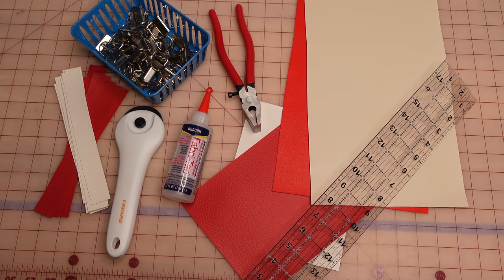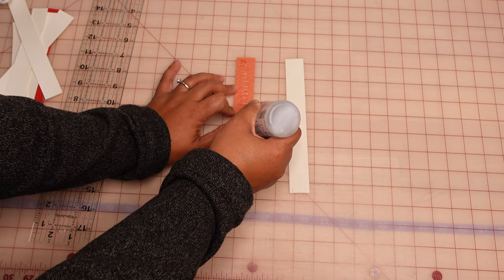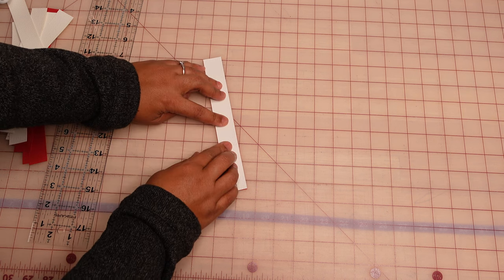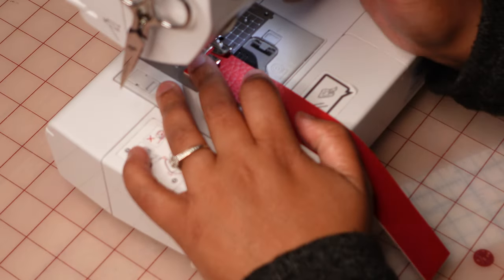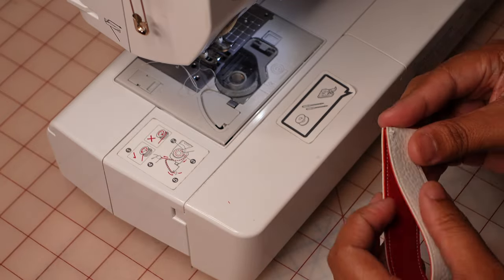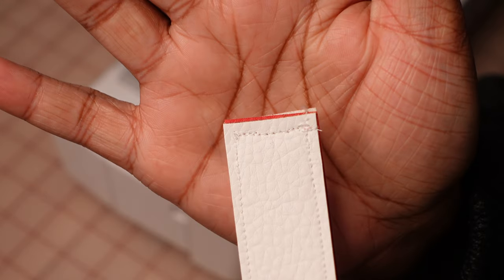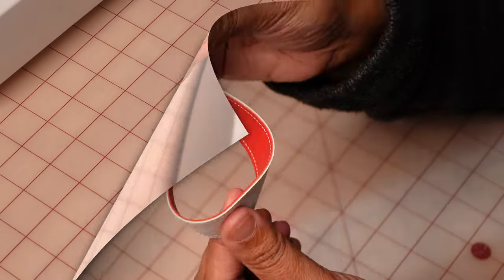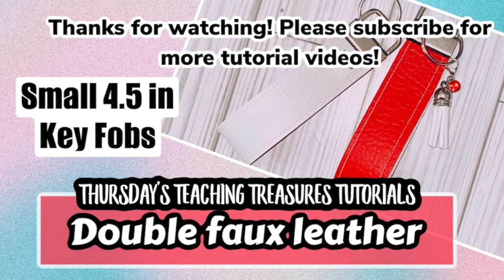Ep. 4 | How to make KEY FOBS Using Faux LEATHER | DIY Projects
This is my VERY FIRST VIDEO I have made using my new Sony ZV-! AND editing on my mac book pro. Thank you to my NaitOwl Friends for helping me achieve this mini GINORMOUS milestone!

It is SUPER SUPER short but in this video I quickly show you the process how I make my small 4.5 inch key fobs using 2 different color faux leather sheets.

Some Materials used OR similarly used in this video:
Key Fob Starter Kit

Some options for faux Leather kits

OR you can also use E-6000

Please do not feel like you have to give anything at all but if it is in your heart to give a donation of any kind I have added the cash app right here. I am beyond grateful to you for hanging out and watching and interacting with me and my community. That is MORE THAN ENOUGH and I AM VERY THANKFUL. I appreciate you kindly!

BUSINESS PLATFORMS AND CONTACT
Etsy Shop

Discord- It is by invitation only please ask me for an invite if you would like to be part of our growing community!